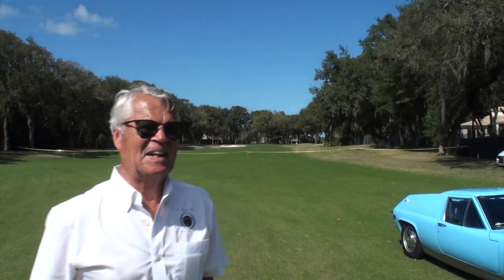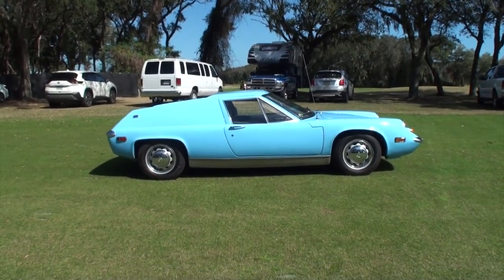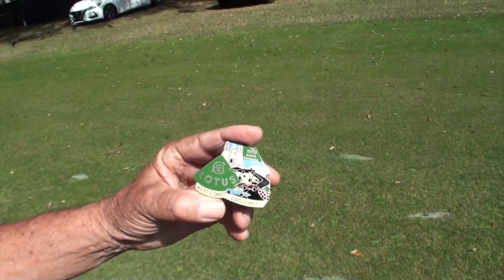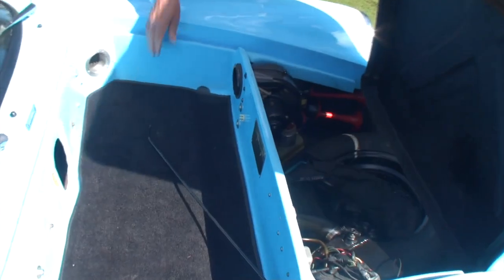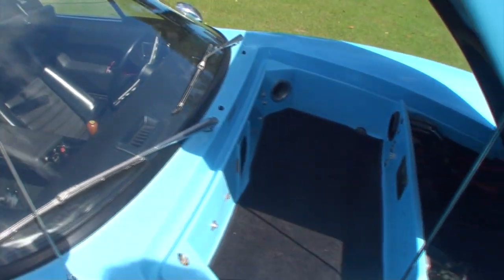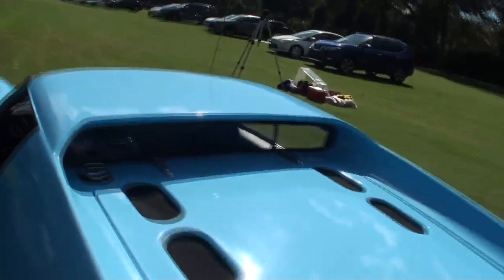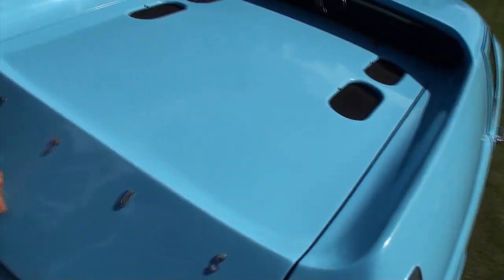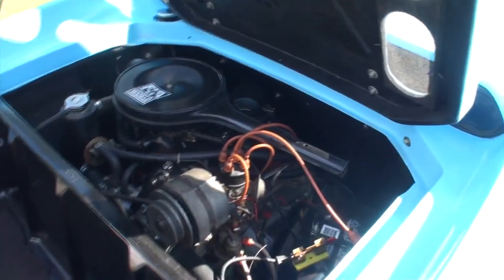1971 Lotus Europa Series Two S2 in Blue & Engine Sounds on My Car Story with Lou Costabile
On “My Car Story” we're in Amelia Island FL at the “The Amelia” The Amelia Island Concours D’Elegance on 3-5-22.

We’re looking at a 1971 Lotus Europa Series Two S2 in Blue Paint. The car features a 4 cylinder engine.

The car's Owner is Tom Bungay. Tom’s had this car since 1982, sold it, and bought it back in 2020. Tom shares he always enjoyed the drivers and performance of Lotus in there racing days, and purchased this one, sold it, and found the car again! I guess this car ended up with the right Care Taker after all.

To see details on the Amelia Concourse D’Elegance show, go